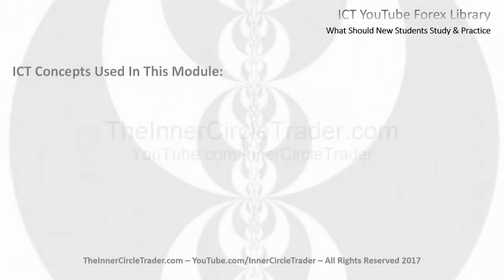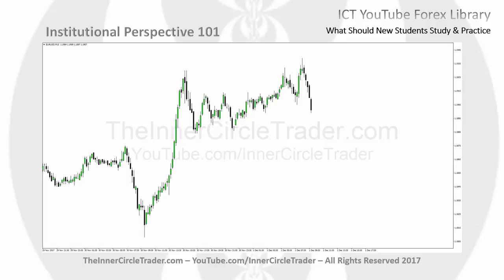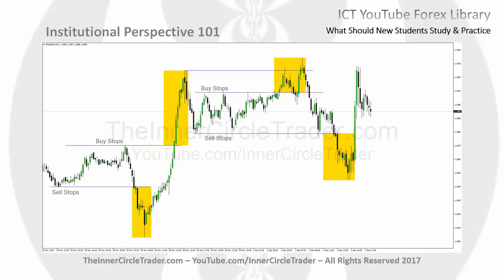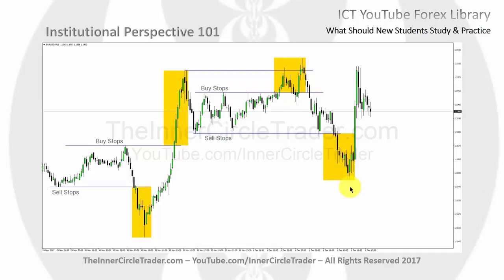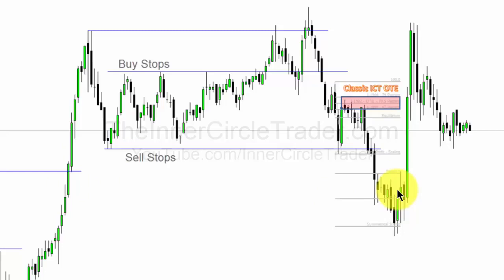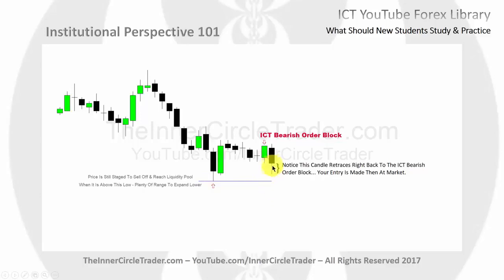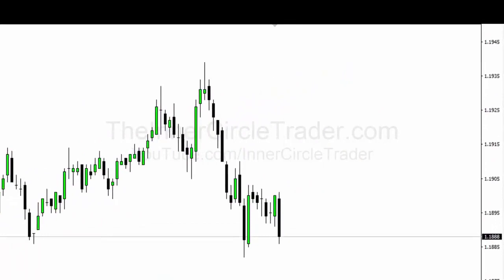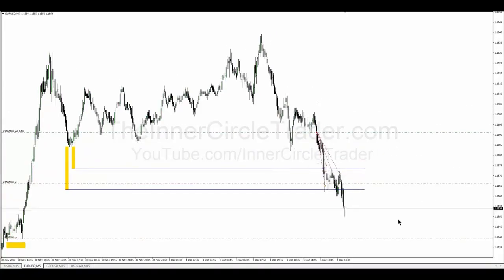٢٦ أبريل ٢٠٢٤